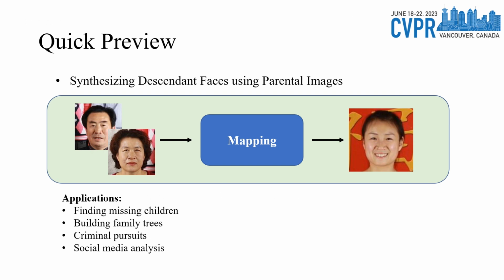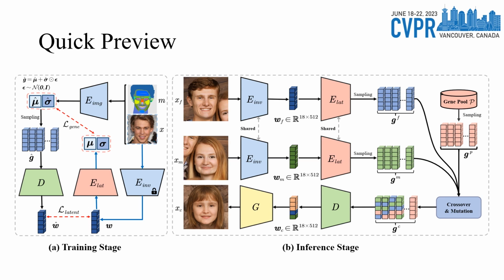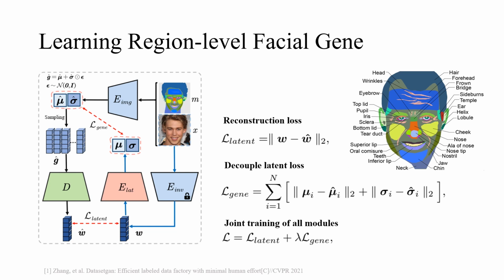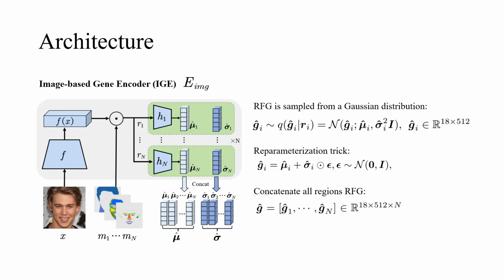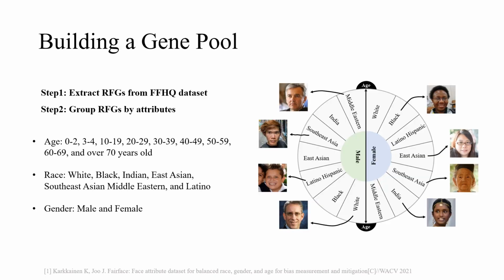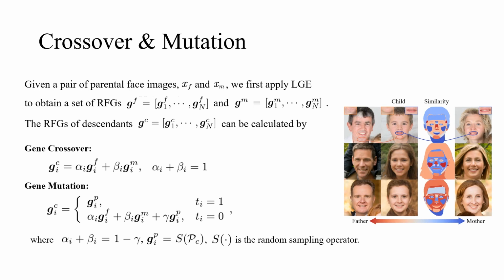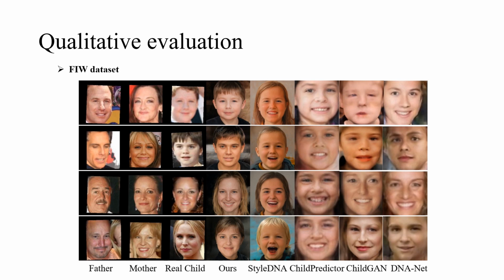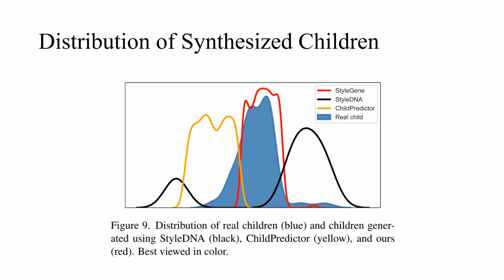[CVPR 2023 Highlight] Crossover and Mutation of Region-Level Facial Genes for Kinship Face Synthesis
StyleGene: Crossover and Mutation of Region-Level Facial Genes for Kinship Face Synthesis

Abstract: High-fidelity kinship face synthesis has many potential applications, such as kinship verification, missing child identification, and social media analysis. However, it is challenging to synthesize high-quality descendant faces with genetic relations due to the lack of large-scale, high-quality annotated kinship data. This paper proposes RFG (Region-level Facial Gene) extraction framework to address this issue. We propose to use IGE (Image-based Gene Encoder), LGE (Latent-based Gene Encoder) and Gene Decoder to learn the RFGs of a given face image, and the relationships between RFGs and the latent space of StyleGAN2. As cycle-like losses are designed to measure the L_2 distances between the output of Gene Decoder and image encoder, and that between the output of LGE and IGE, only face images are required to train our framework, i.e. no paired kinship face data is required. Based upon the proposed RFGs, a crossover and mutation module is further designed to inherit the facial parts of parents. A Gene Pool has also been used to introduce the variations into the mutation of RFGs. The diversity of the faces of descendants can thus be significantly increased. Qualitative, quantitative, and subjective experiments on FIW, TSKinFace, and FF-Databases clearly show that the quality and diversity of kinship faces generated by our approach are much better than the existing state-of-the-art methods.